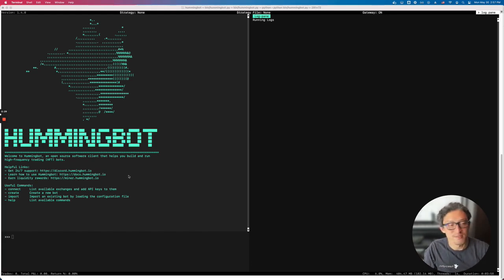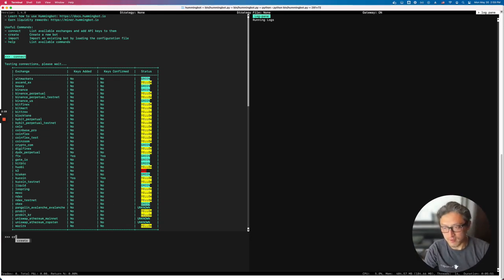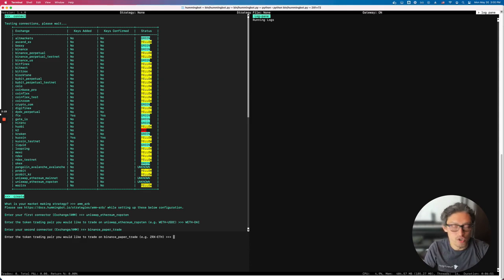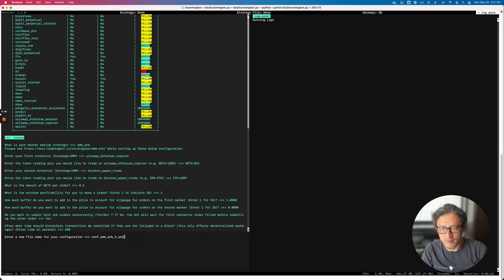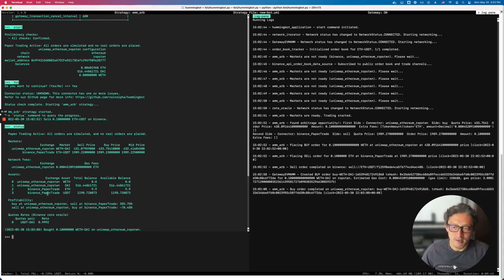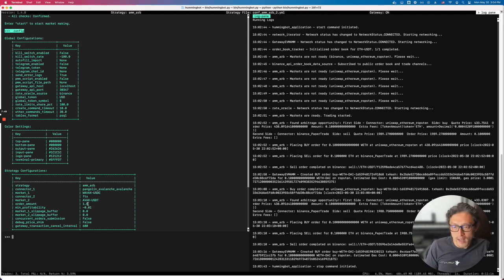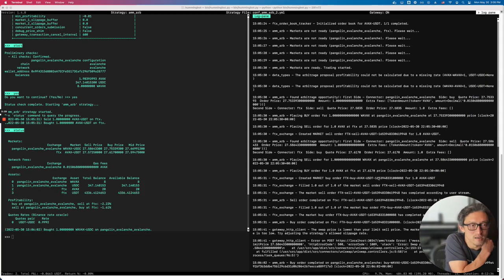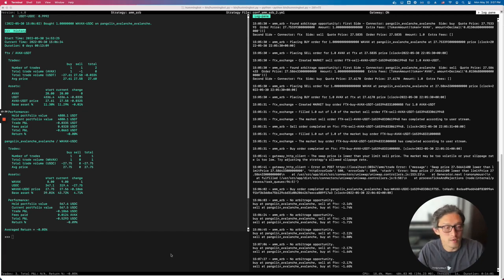Gateway v2 Demo | Using Hummingbot for DEX arbitrage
Learn how to use the new Gateway component in Hummingbot v1.4.0 to arbitrage between DEXs like Uniswap and centralized exchanges like Binance or FTX.

Gateway v2 is API middleware that allows Hummingbot to connect to decentralized exchanges on various blockchain protocols. Gateway lets you run a single trading bot that can operate on both CEXs and DEXs, enabling more creative and powerful strategies.

Overview

0:00 Introduction
0:34 Gateway v2
2:23 AMM Arb strategy on binance_paper_trade
7:02 AMM Arb strategy on pangolin and ftx

1. The content of this video does not constitute investment, financial, legal, or tax advice.

2. No guarantee of profit: CoinAlpha/Hummingbot does not claim that liquidity mining and participation in liquidity mining campaigns and crypto trading will be profitable, however measured, for the user.